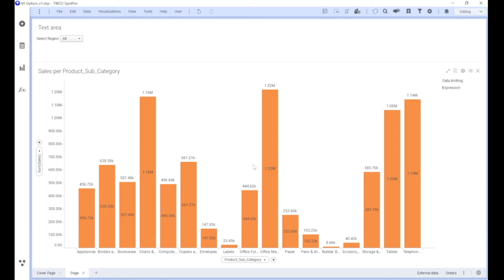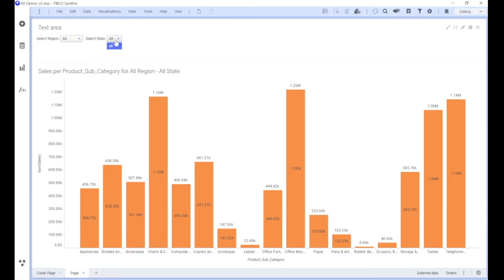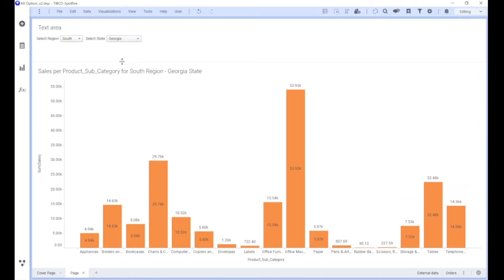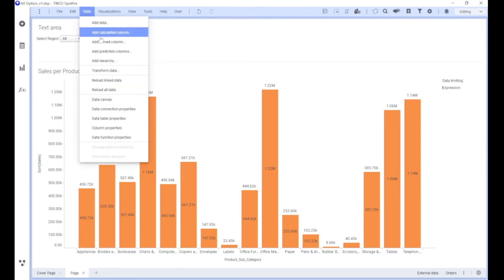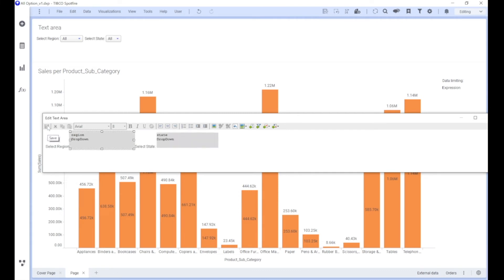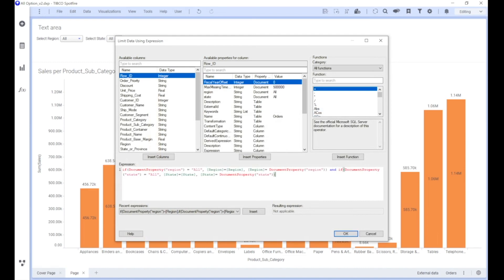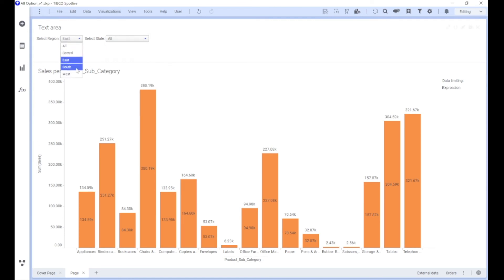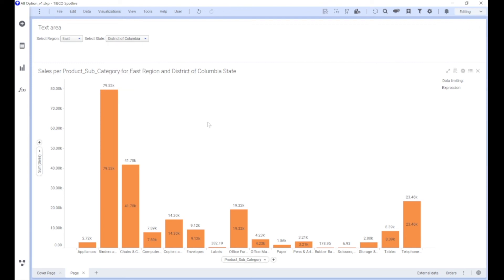Spotfire Cascading Filter in Spotfire | TIBCO Spotfire Tutorial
Spotfire Cascading Filter Select "ALL" Option in Drop Down Control

Data Analytics is one of the hot field for the job market and there are plenty of jobs out there. All this is absolutely true but there is a dearth shortage of skilled resources who can work on the real-time requirements.

Learn about one of the best data visualization tools in the industry, this will help you to do your data analysis and take better decisions much faster than ever.
Spotfire allows you to bring data from any kind of source, blend it together and do wonders at your work.
So what are you waiting for, watch out this video and start learning.

Learn how to create Cascading Filter in Spotfire.